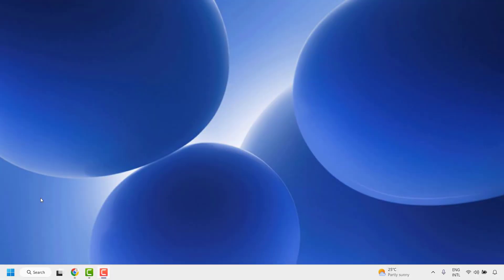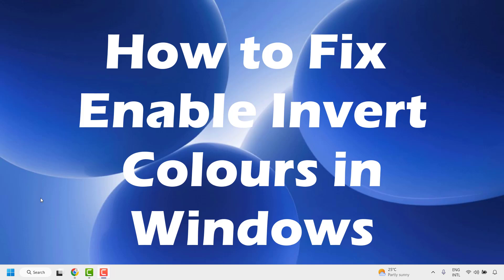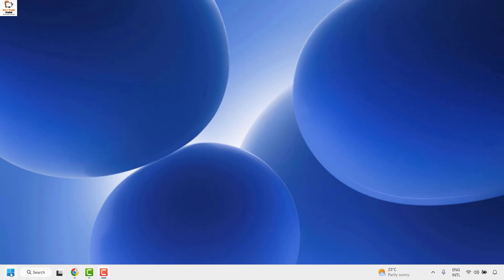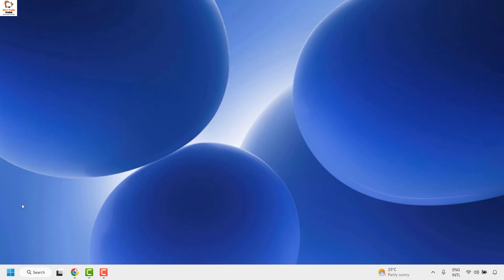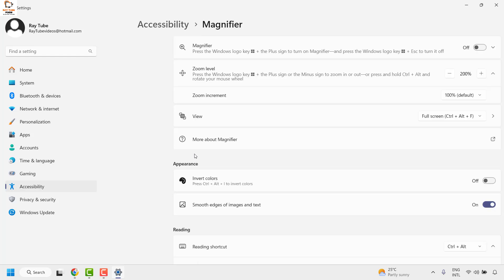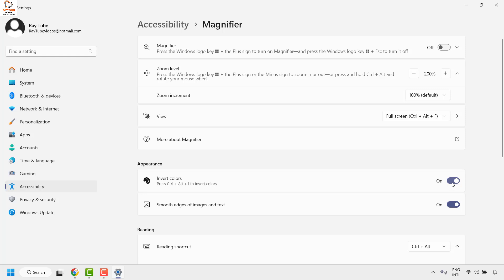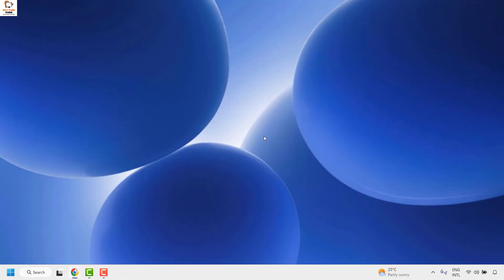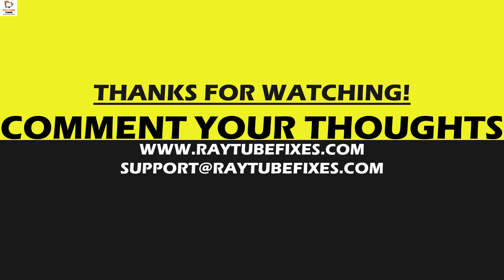Enable Invert Colours in Windows 11 - Make Accessibility Better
"Invert colors" in Windows is an accessibility feature that essentially flips the colors on your screen, meaning white becomes black, black becomes white, and all other colors are reversed, which can be helpful for people with visual impairments or light sensitivity issues; you can access this feature through the Ease of Access settings in your Windows settings.